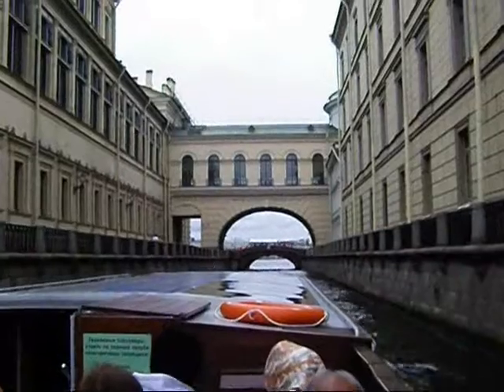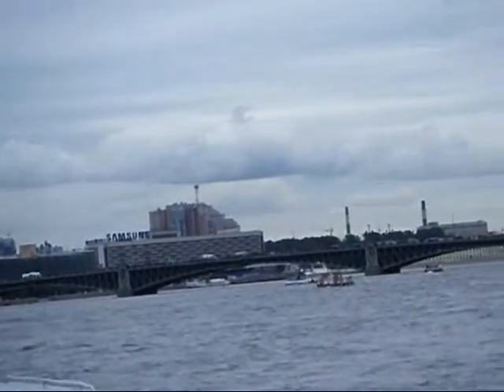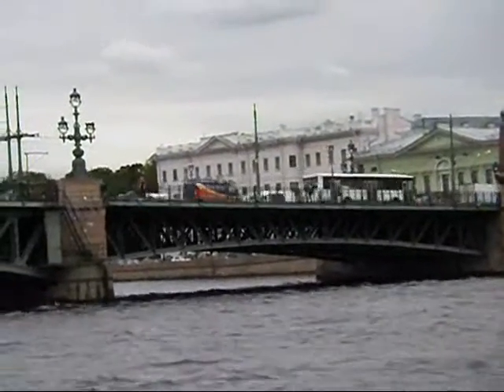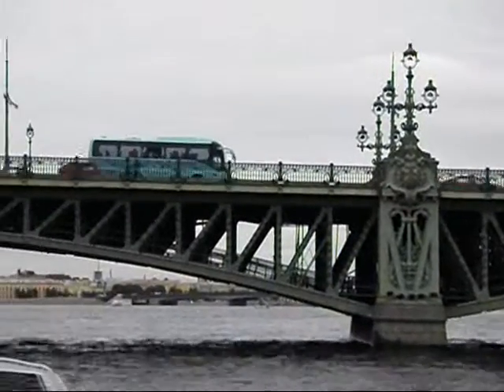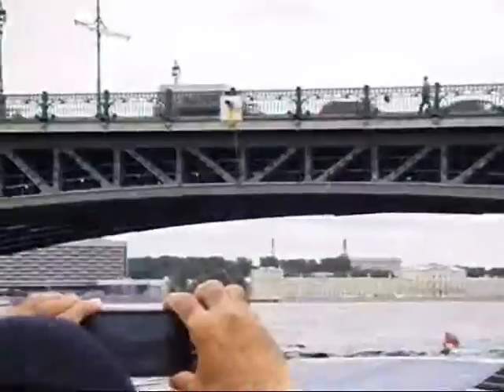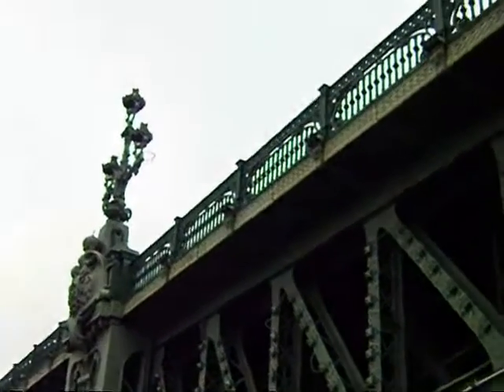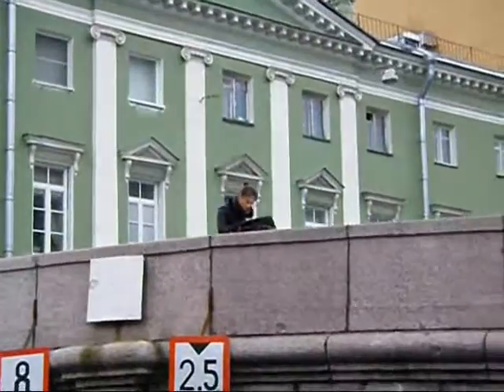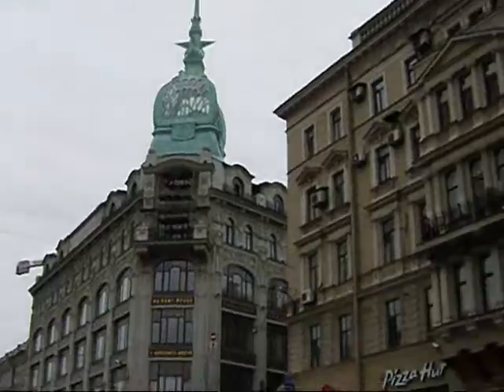St. Petersburg sights from a boat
Sights & Sounds of St. Petersburg - a boat ride through the waterways and Neva river.